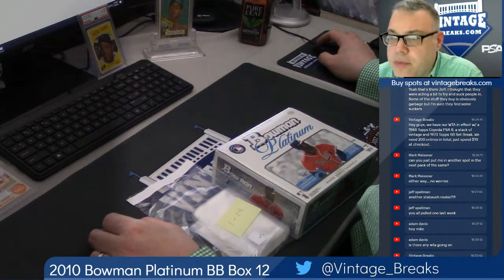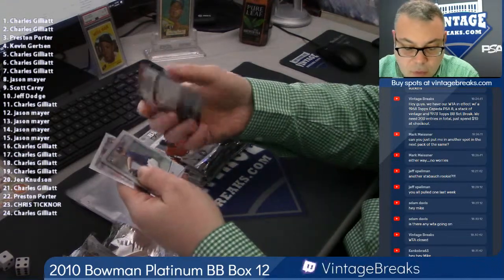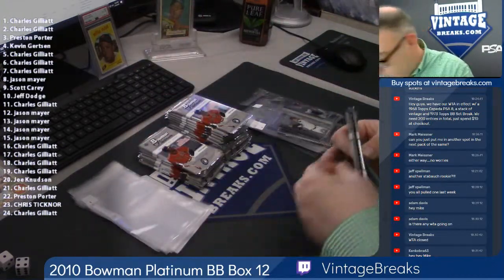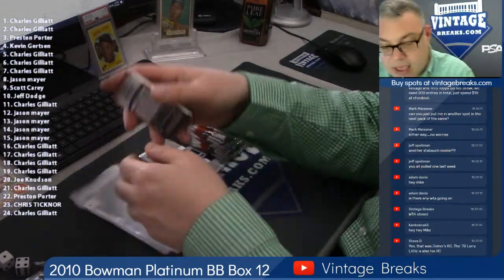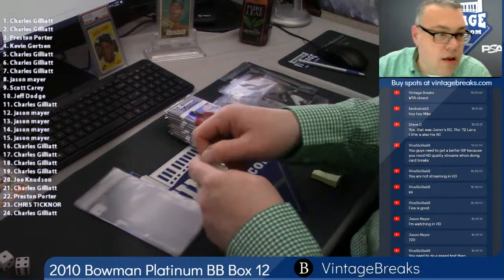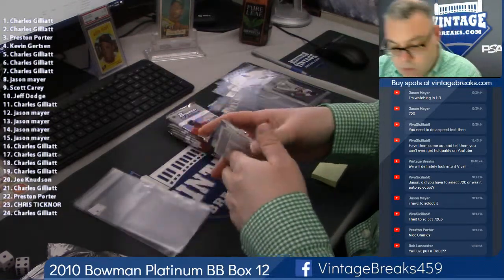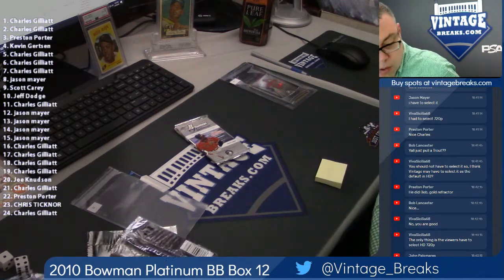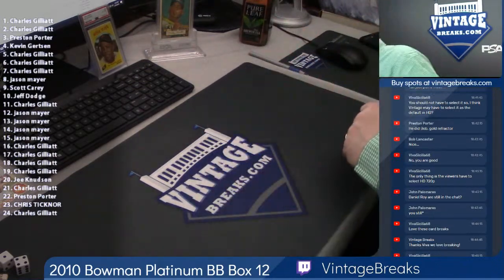02-26-2019 2010 Bowman Platinum BB Box 12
2010 Bowman Platinum BB Box 12